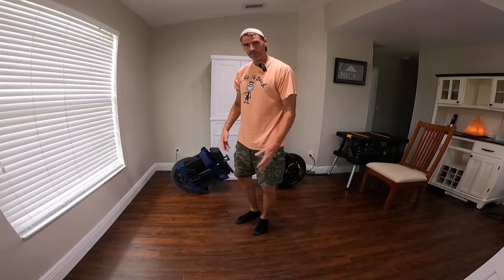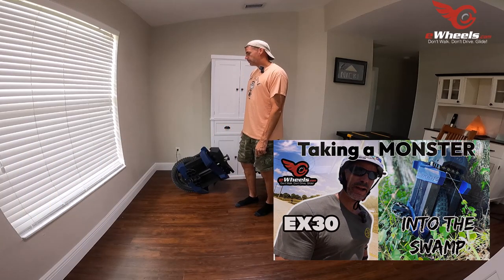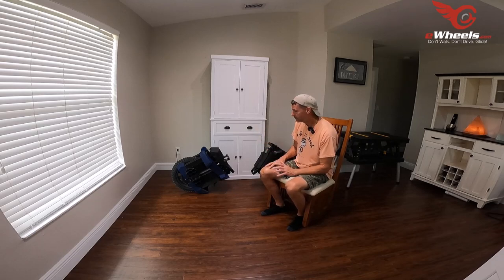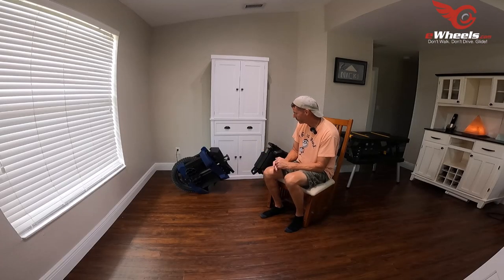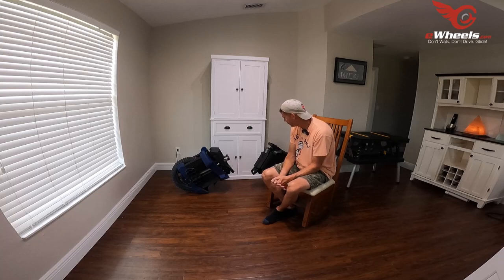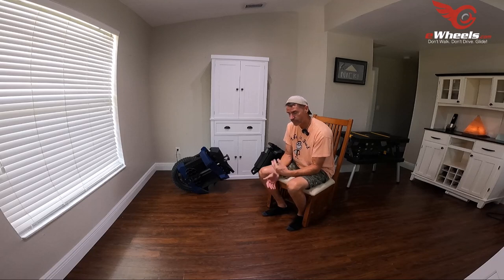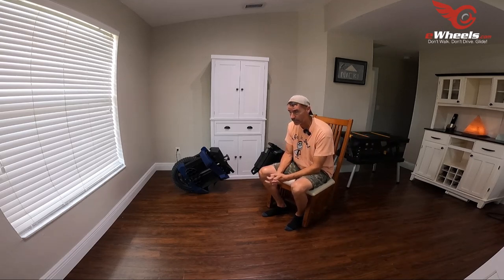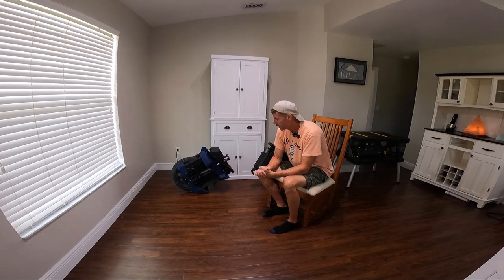Begode EX30 Wrap Up - How Does It Compare To The Best in Class???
Chapters
00:00 The EX30 wrap up!
00:45 EX30 Recap
03:45 Comparing to the V13 and Sherman S
08:00 My ranking of the three wheels
10:00 Summary, current house situation